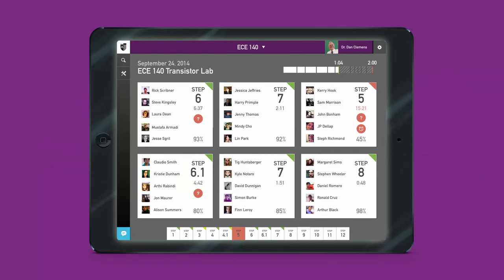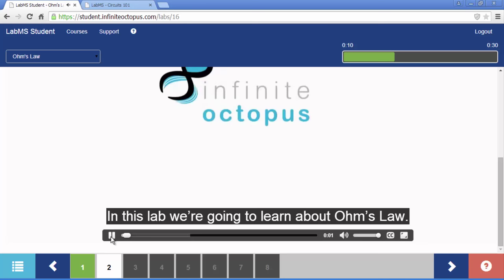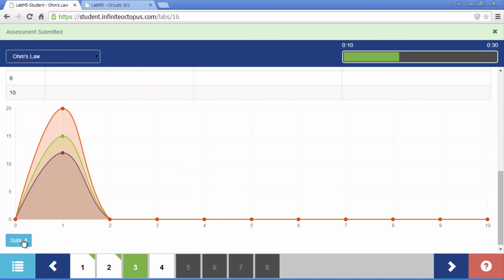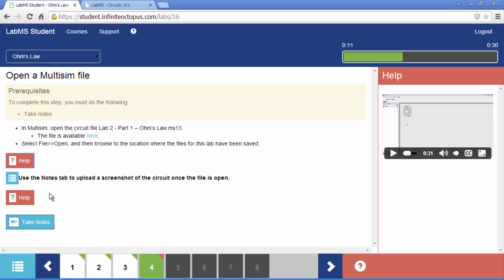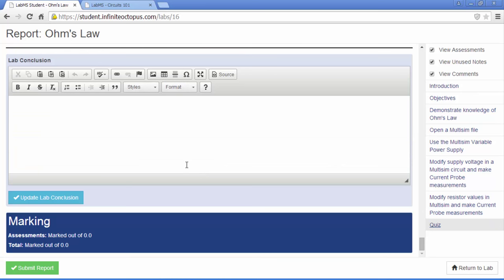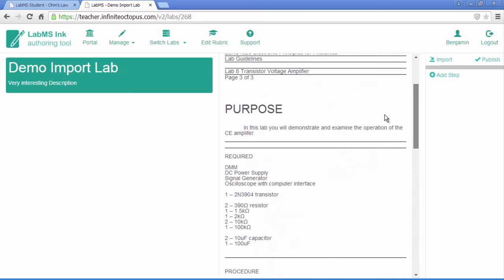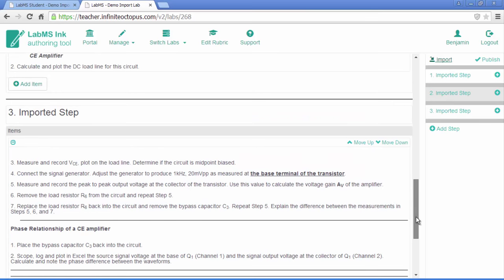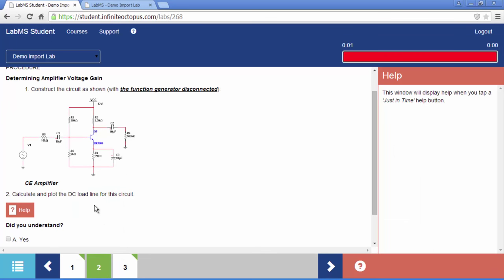Infinite Octopus Product Tour and Demo